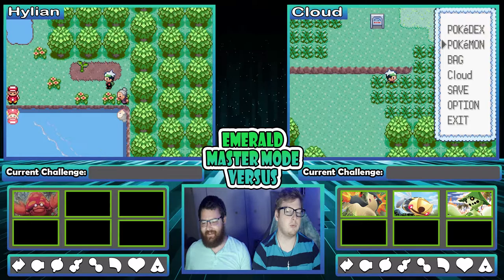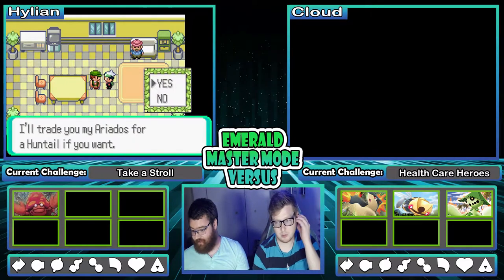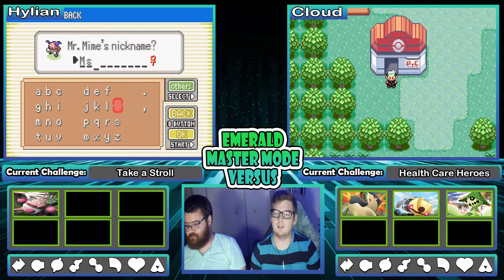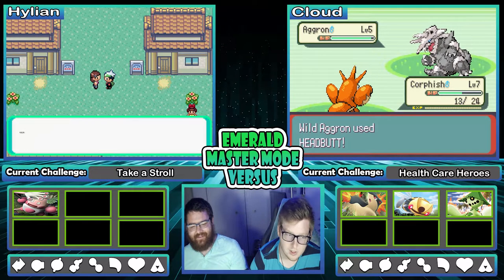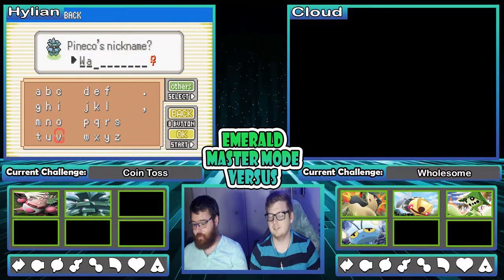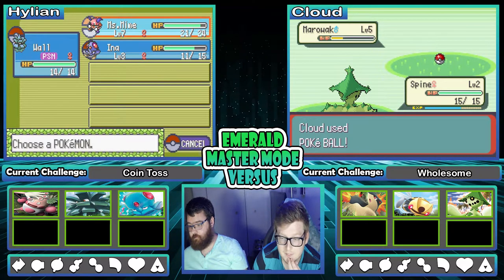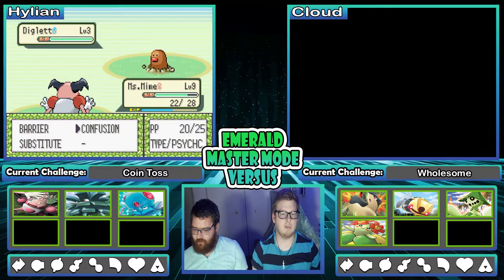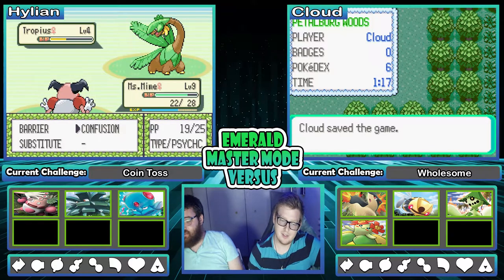SELFDESTRUCT!?! | Pokemon Emerald Master Mode Versus EP 3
This is a fun project I teased a while back with my brother, thank for 500 subs and I hope you enjoy. Sub Goal: 600

Upload Schedule: Monday, Wednesday and Friday

Master Mode Rules:

1- Any Pokémon that faints is considered "dead," and must be released or stored in a specified PC box for "dead" Pokémon.

2- You can only catch the first Pokémon encountered in each area, and none else. If the first Pokémon encountered faints or flees, there are no second chances.

3- All Pokemon will be nicknamed after viewers who leave comments in the episodes

4- Every 15 minutes, we will spin a wheel with randomized challenges picked from the comment section!

5-  Whoever defeats the Champion wins the versus

**Shiny Clause: If a shiny Pokémon then the player can caught it even if they have already gotten an encounter in the area.